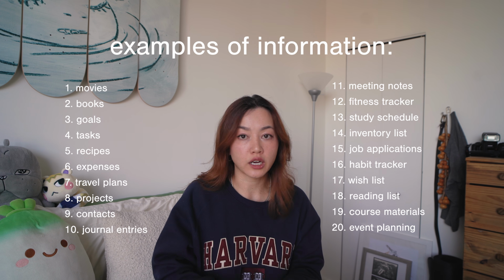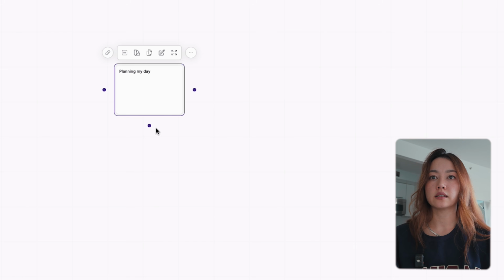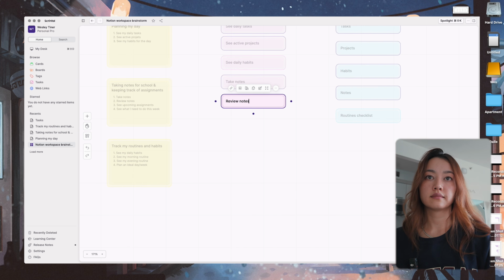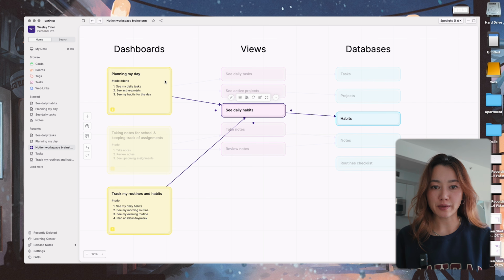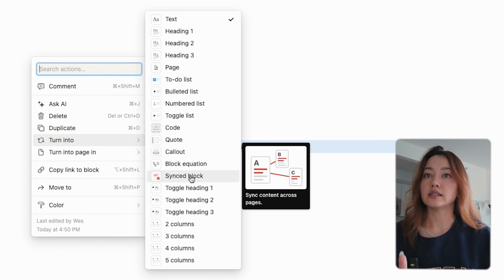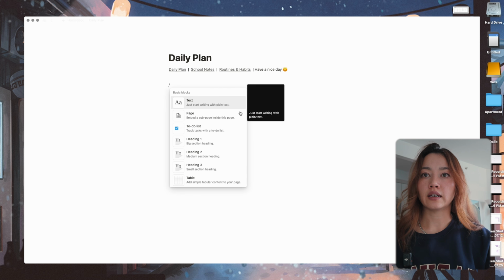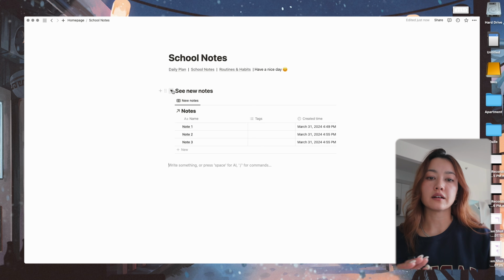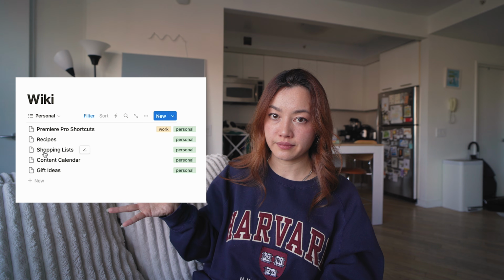why notion isn’t working for you (and what to do about it) | notion 2024 tutorial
We're back with another Notion video! This time we're discussing exactly how to build your own workspace from scratch. I promise this isn't like other tutorials you've seen before--we're actually diving into systems thinking to learn how to build a custom-tailored workspace with the least amount of time, effort (and hair-pulling) possible.

00:00 another cringey intro
00:47 the right way to get started
04:40 mind mapping in scrintal
13:07 notion-ing baby!
21:24 for you pinterest freaks
23:02 a practical guide to saving your sanity

✨ Templates & Resources ✨

New to Notion?

[This video is about: notion,notion tutorial,how to use notion,building your notion,notion workspace,notion dashboard,notion 2024, how to use notion]